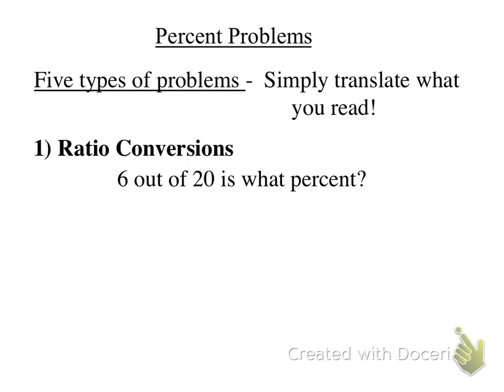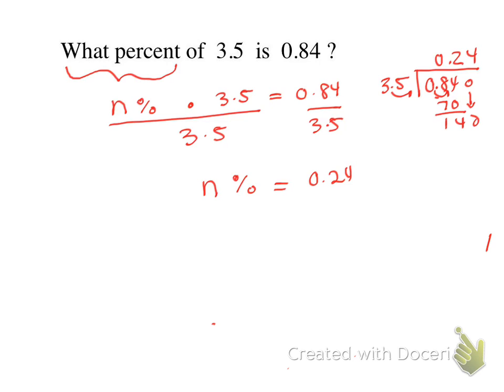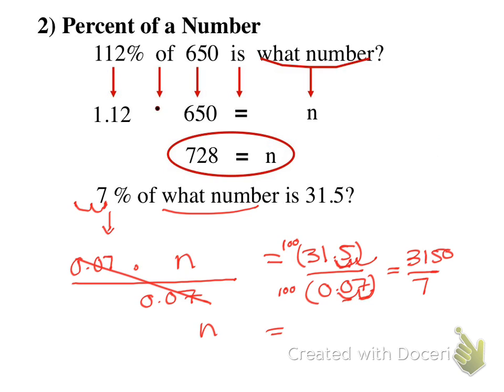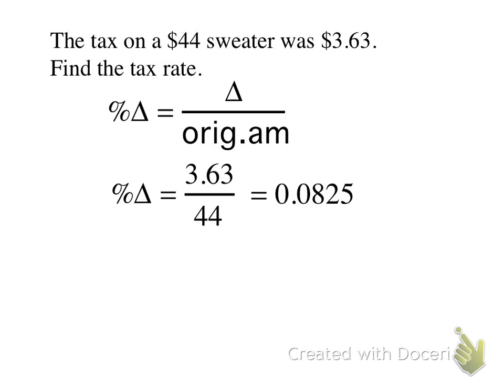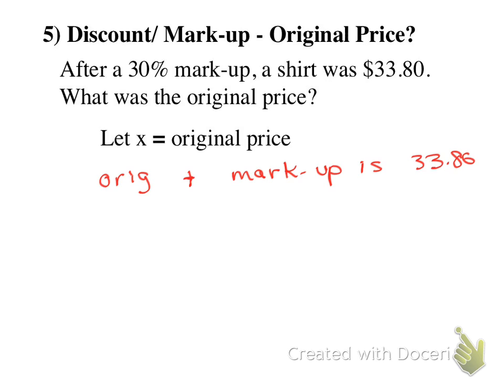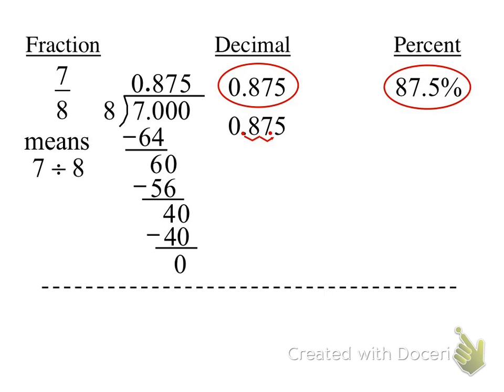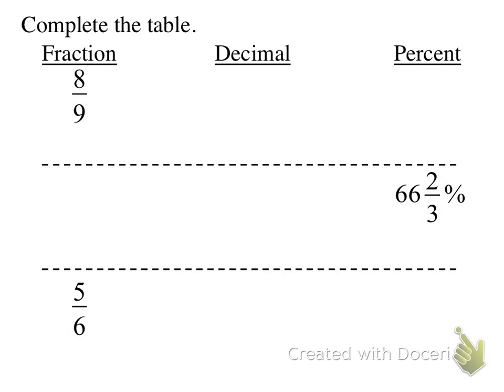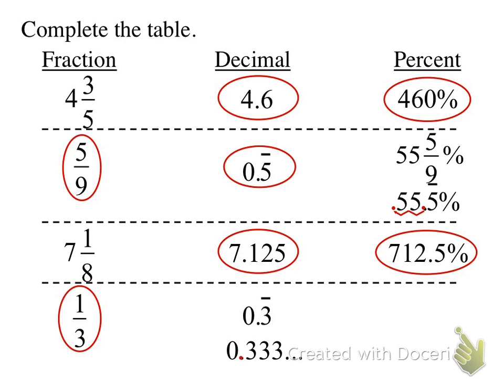3.9 percent problems.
The beginning part of the PowerPoint on basic decimal/ fraction/ percent conversions I skipped in class assuming kids had this last year.  On the recording I went through it the last 10 minutes just in case you need the review.